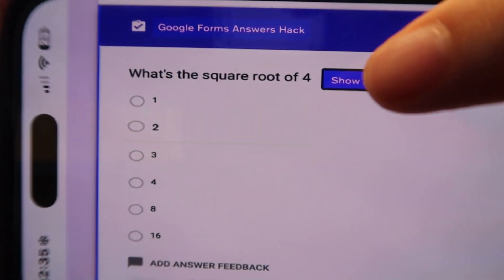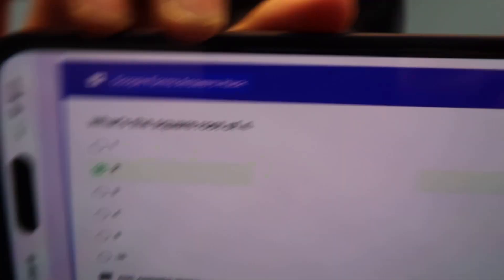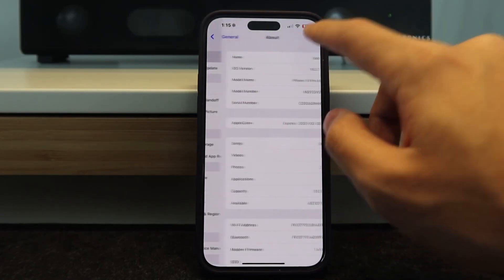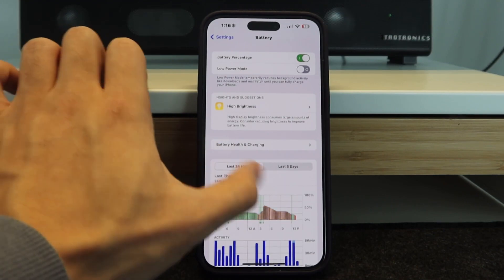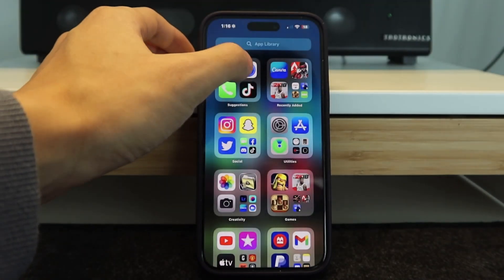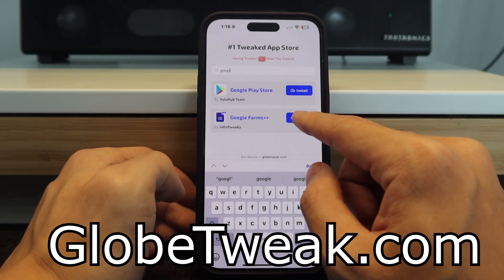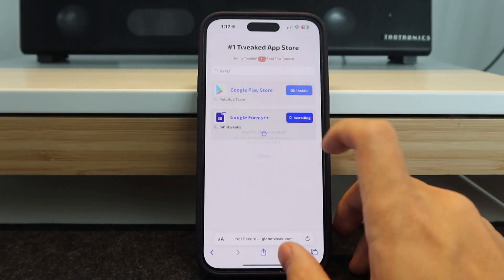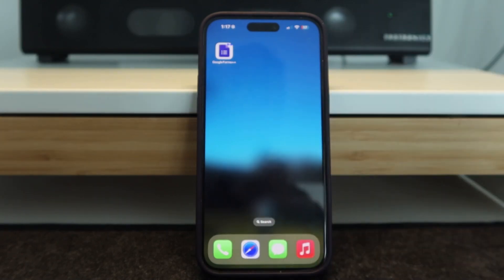How to See ALL ANSWERS in Google Forms!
Google Forms Answers How to See All Answers in Google forms easily and fast, hey guys have you ever wanted to see all answers in google forms? Well this new trick allows you to do exactly that, just try it out your self and you'll see how easy it is do from your end!